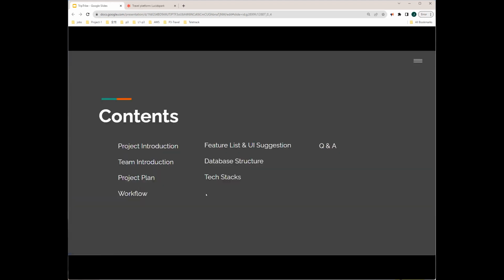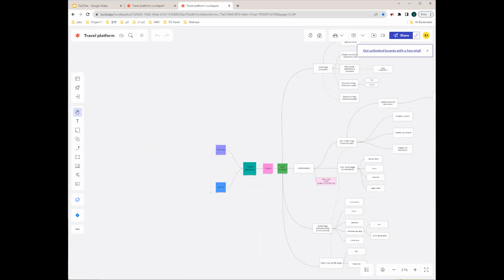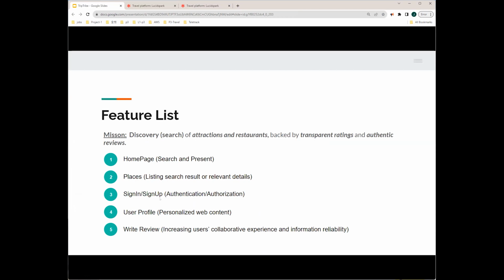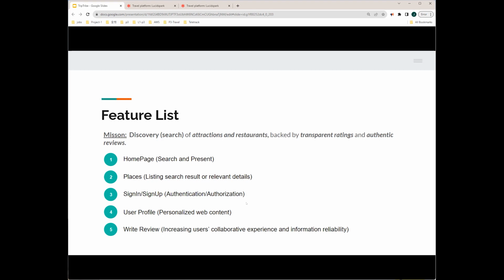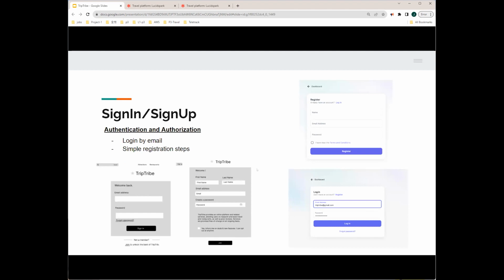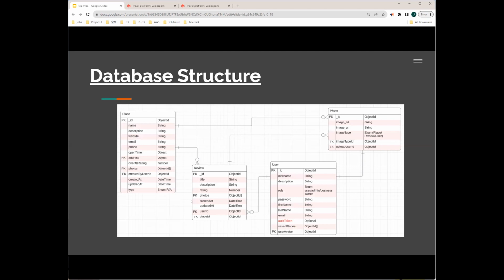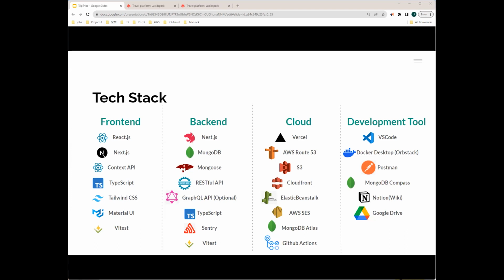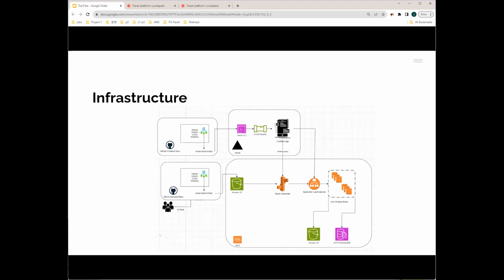Web开发全栈项目班20期P3 Agile团队项目——ExploreXperts Proposal展示